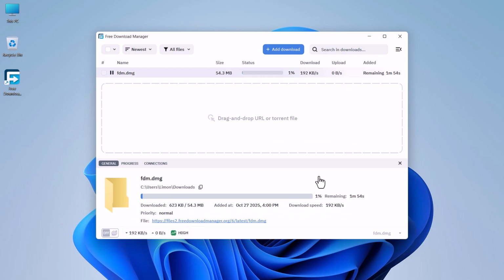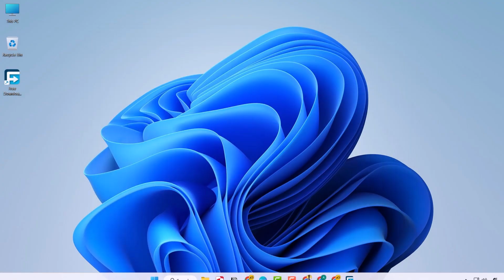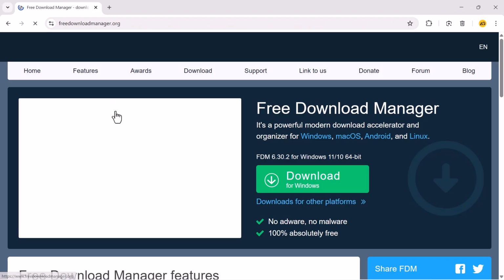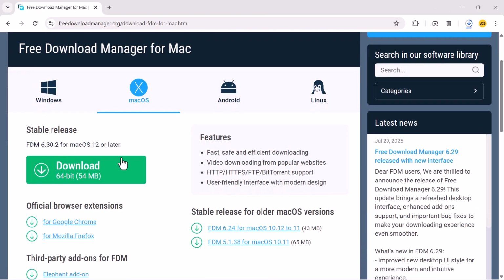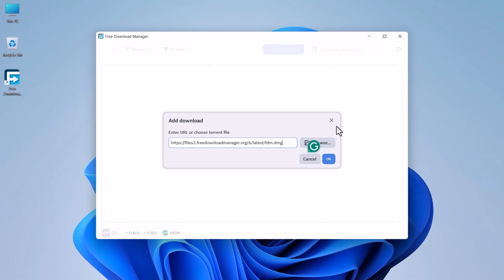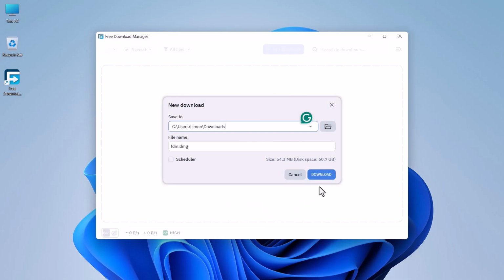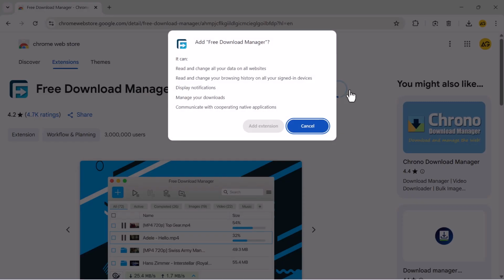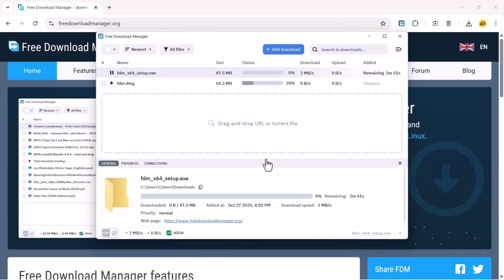How to Download Large Files by Pausing and Resuming 2026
If you often struggle with slow internet or interrupted downloads, this method will save you a lot of time and frustration. Instead of starting over every time your connection drops, you can pause and resume downloads anytime — even for huge files.

This free and lightweight tool is one of the best download managers for Windows, allowing you to download large files faster and manage multiple downloads at once. It also supports browser integration, so you can easily capture download links directly from Chrome.

Whether you’re downloading games, software, or large videos, this video will help you understand how to download fast in Chrome and make your downloads more efficient with the best free download manager for PC in 2026.